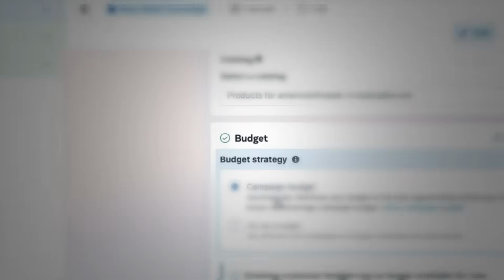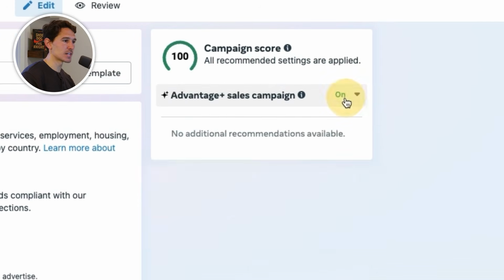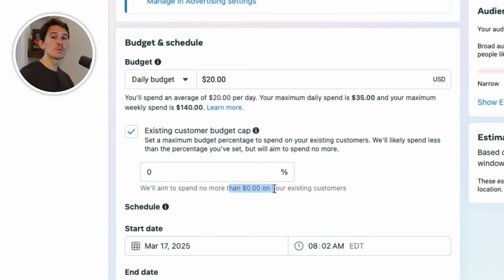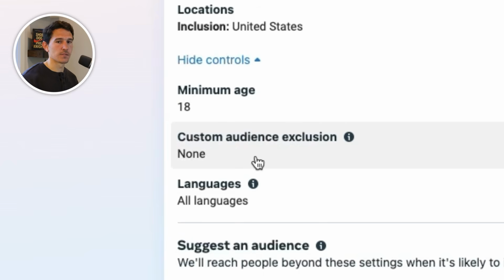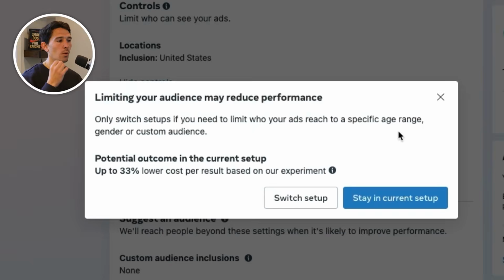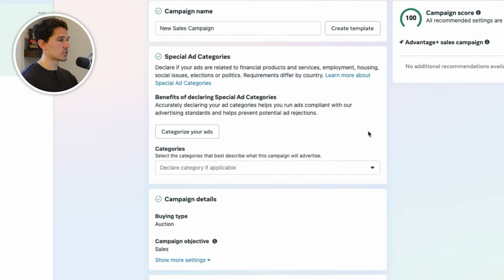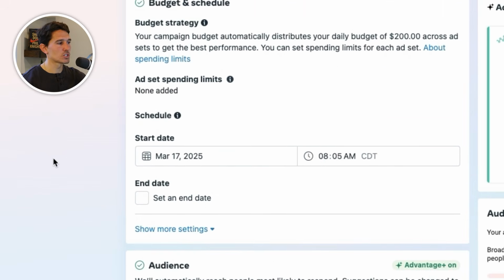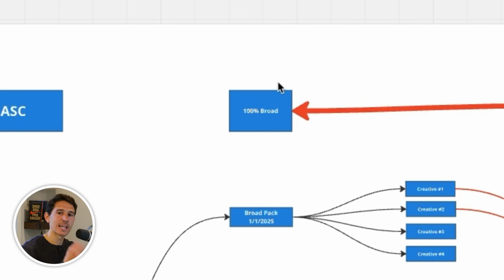The NEW Way to Run Facebook Ads in 2025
Get my complete guide on how to setup and optimize your ads

2012 - Sold my first product online, a camping blanket.
2014 - Opened my first shopify store and launched my first facebook ad
2017 - Sold my shopify store
2018 - Recruited by VaynerMedia’s ecommerce team. Team Member #5. Ran ads for Liquid IV, Supergoop and Young Nails.
2019 - Joined BarkBox as Director of Emerging Channels
2020 - Ran ads
2021 - BarkBox grows from 150mil to 2.5B, goes public on NYSE.
2022 - Started The Moonlighters
2023 - Started exclusively hiring top 1% media buyers.
2024 - Fired sales team, my business partner speaks to every client before we work together.
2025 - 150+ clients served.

My 22 Page Written Guide On How To Setup And Optimize Your Ads
Case Study: How We 10X'd a Brands' Sales In 40 Days While Increasing Their ROAS By 23%

If you're ready to master facebook ads in 2025, this video breaks down the newest strategies for setting up a winning facebook ads campaign. I walk through step-by-step how to approach facebook ads setup, facebook ads targeting, and how to optimize your facebook ads campaign structure for maximum performance.

Whether you're just starting out and need a facebook ads tutorial, or you're a business owner looking for a solid facebook ads strategy, this video is designed to help you. I’ll show you exactly how to run facebook ads, how to create facebook ads, and how to use facebook ads the right way.

Perfect for facebook ads for beginners, this content could also be your ultimate facebook ads course to understand everything from using facebook ads manager to advanced facebook advertising tactics. I also dive into the power of meta ads and how to properly structure a facebook ad campaign in 2025.

If you've ever wondered how to setup facebook ads or how to make facebook ads that convert, you’re in the right place. I’ll even touch on effective facebook ads testing strategies and how fb ads are evolving in today’s marketing landscape.

No fluff—just real insights into successful facebook marketing using up-to-date tools and techniques to help you dominate your next facebook campaign.